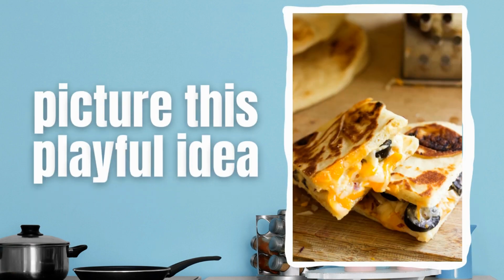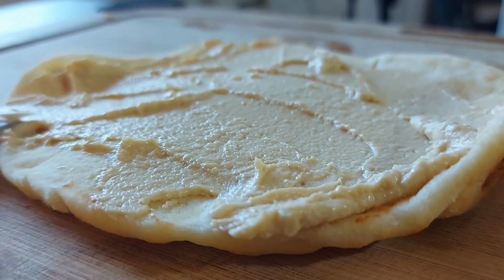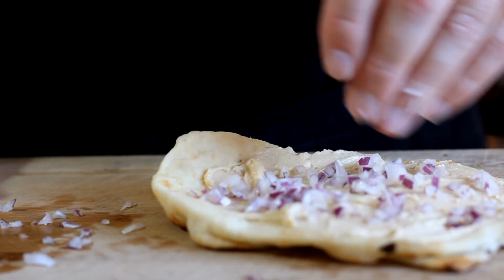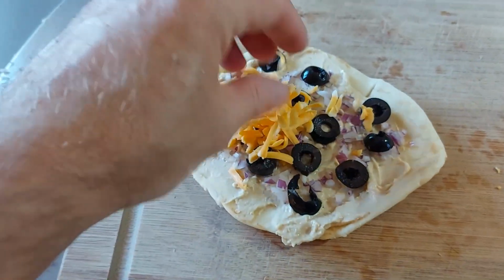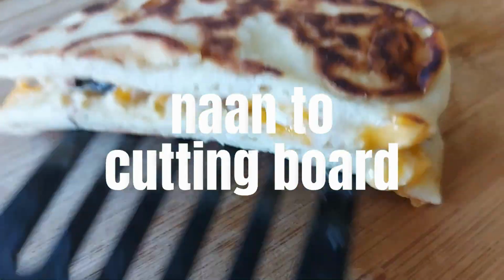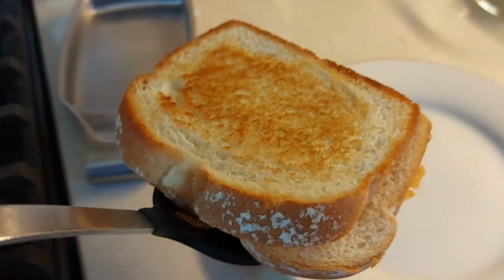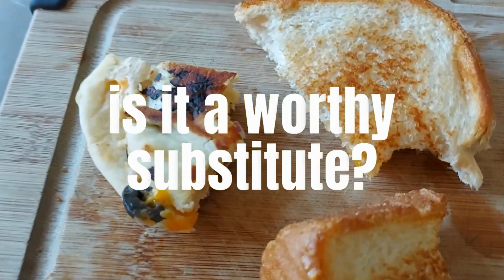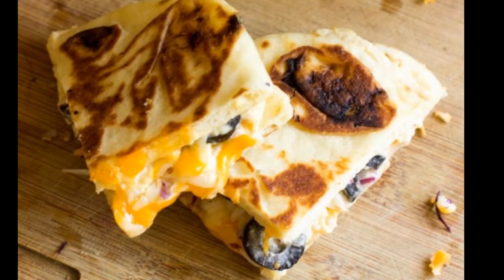Never fall into a Grilled Cheese Sandwich Rut again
Recipe | Warm naan bread, hummus and melted cheese deliver a grilled sandwich as satisfying as a classic grilled cheese.

👋New Here? Hi, I’m Brent founder of College Recipe Cafe! I serve a bold blend of playful recipes and low-stress meal prep steps to ace your Bachelor of Eating Well eat week.

🔥 Want to be the first to snag these bold recipes before they're on YouTube or the blog? Sign up for my weekly updates here:

🔐Pssst...wanna know a secret? A killer recipe is half the battle! Wave goodbye to mealtime monotony and prep stress with our Real Meals Express 5-Day Crash Course Guide, perfect for solo or duo diners. Trust us, this game-changing guide will make meal planning and prepping a cakewalk. Ready to sample the magic?

🥪Happy Cooking!